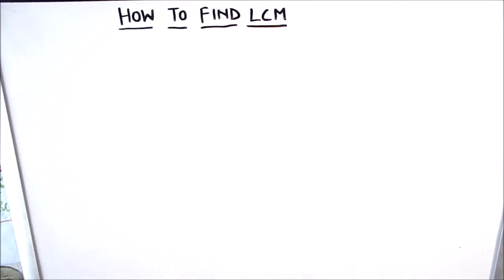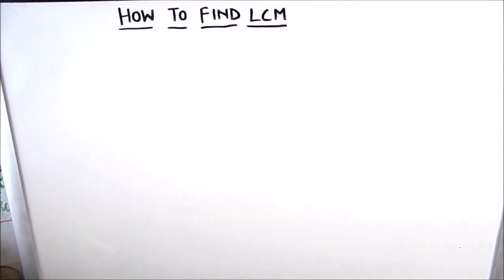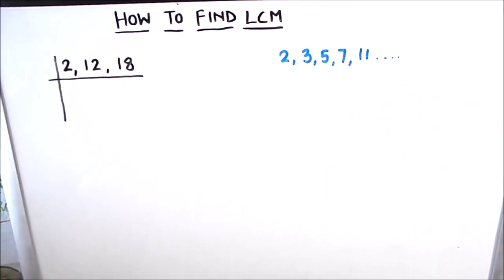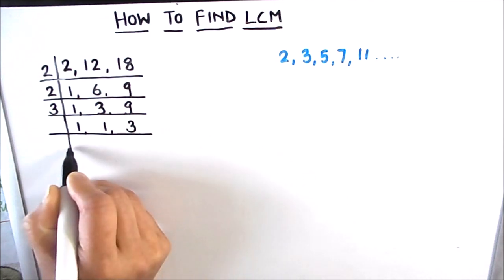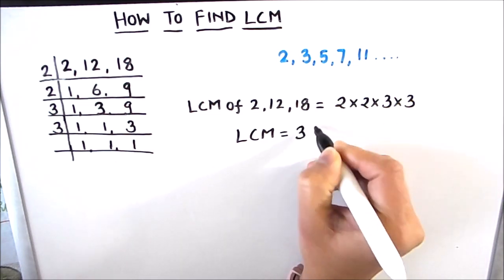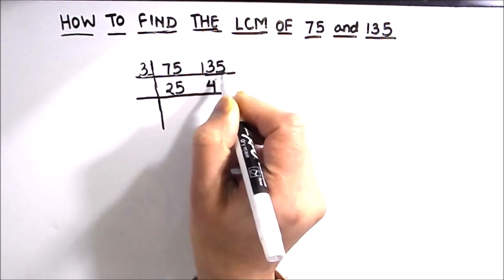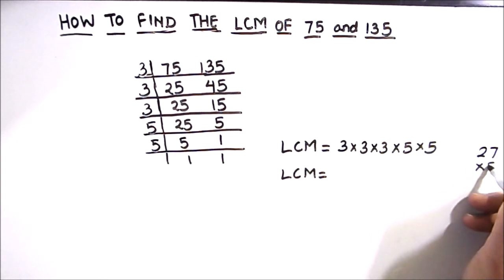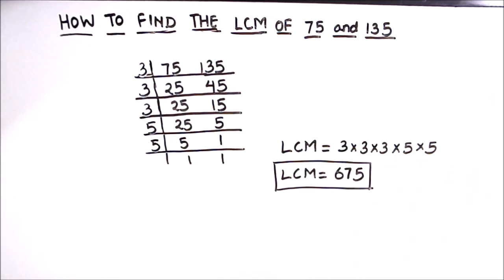How to find the LCM of Two and Three Numbers by Prime Factorization / LCM of 2 12 and 18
This is a step by step video on How to find the LCM of Two and Three Numbers  by Prime Factorization / How to find the LCM of 1 12 and 18 by Prime Factorization  / LCM of three number / LCM of 2 12 18
Learn to find LCM of three numbers